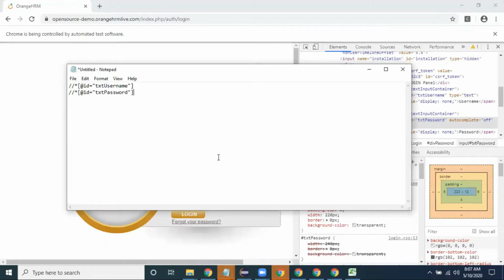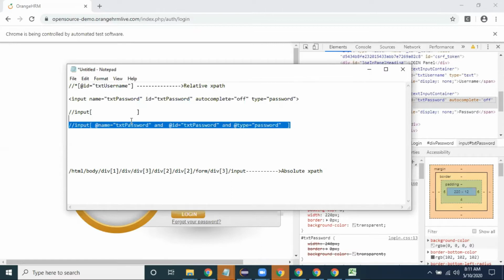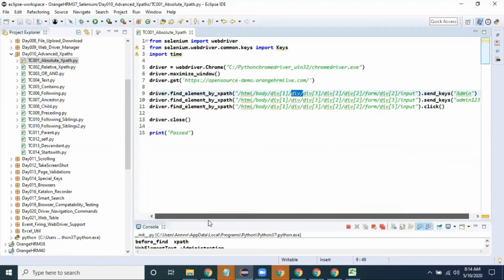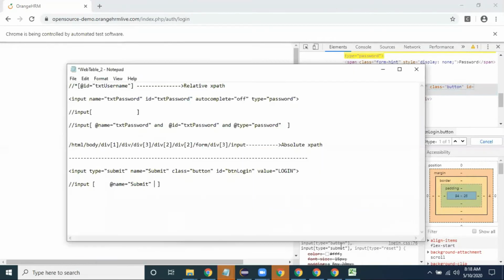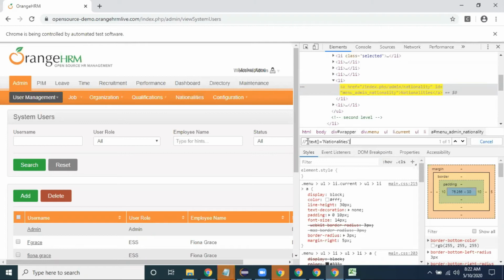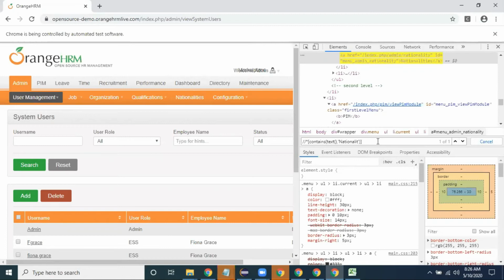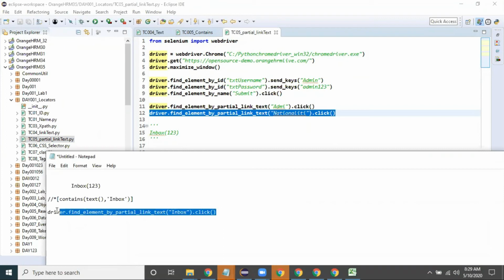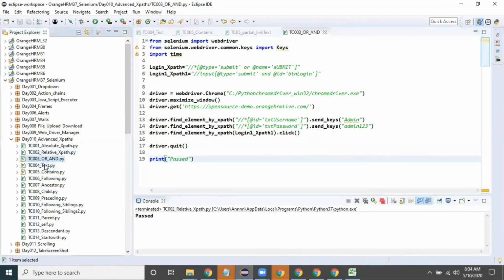Advanced Xpaths Part1